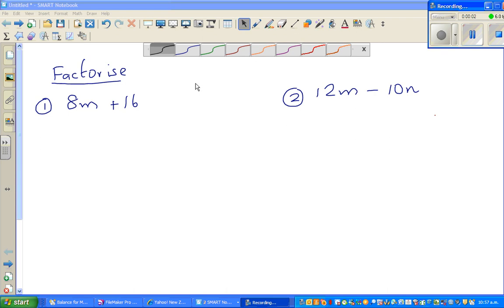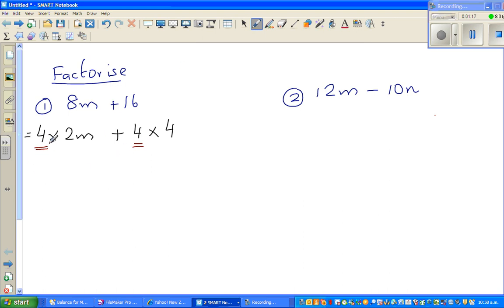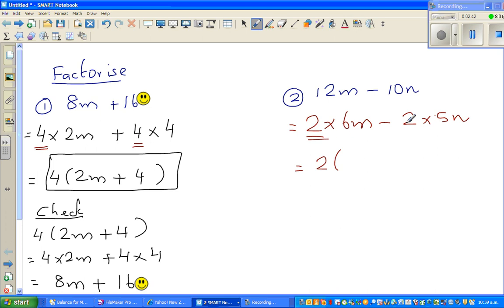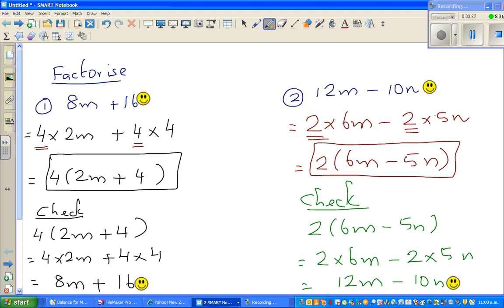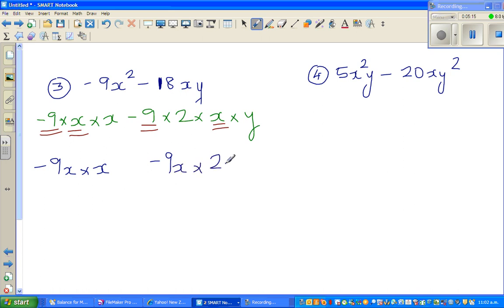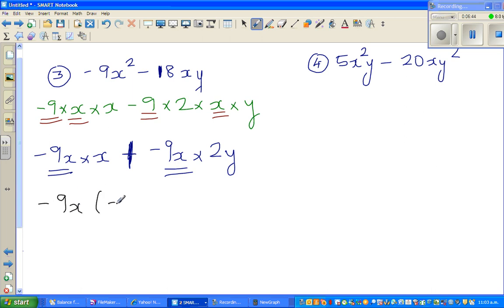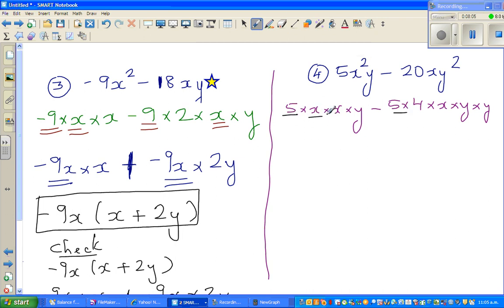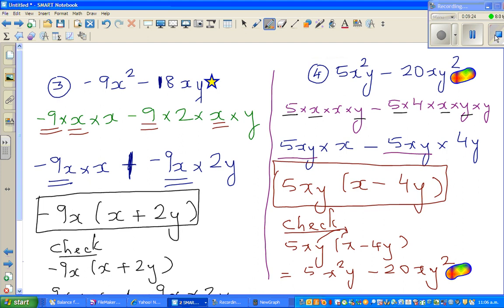Factorising simple algebraic expressions